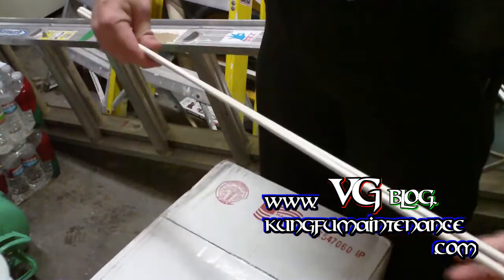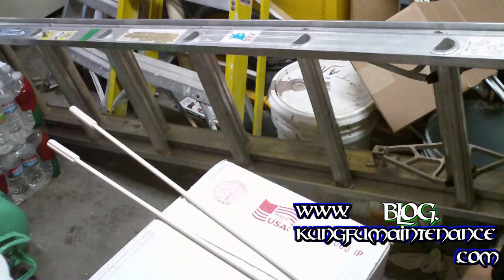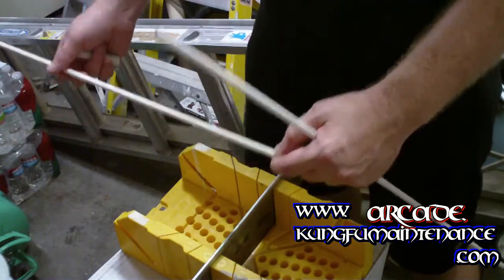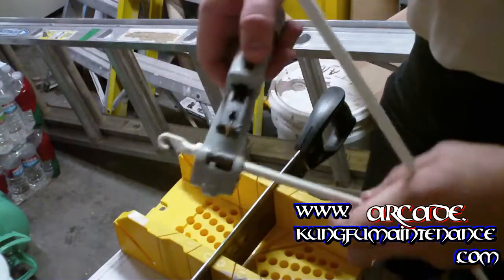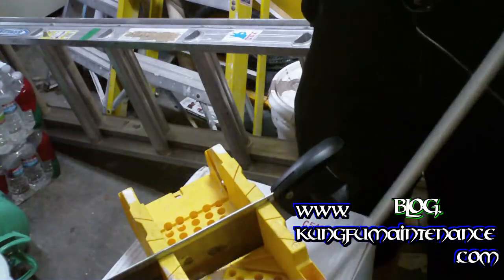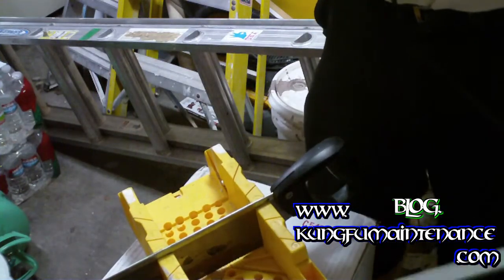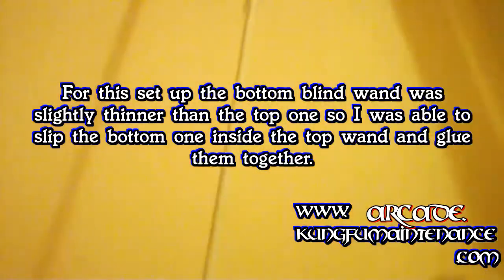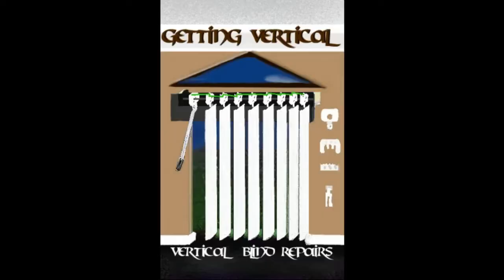How To Add Extensions To Vertical Blind Wands That Are High Up Plus Hard To Reach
Kung Fu Maintenance demonstrates how to add extensions to vertical blind wands that are high up plus hard to reach.